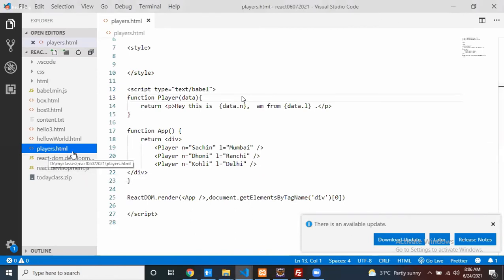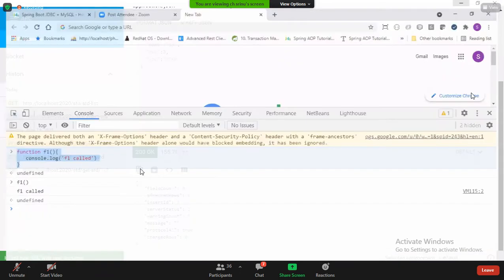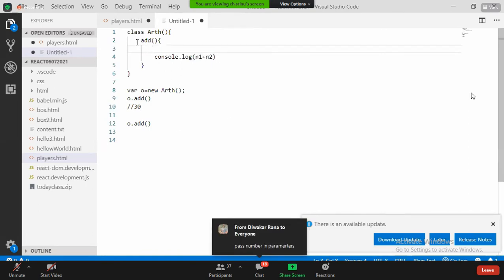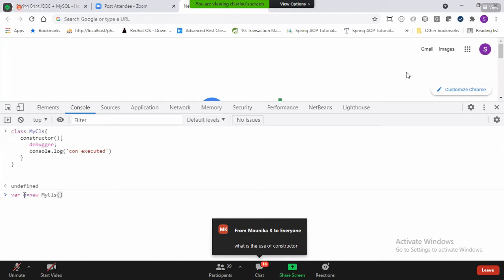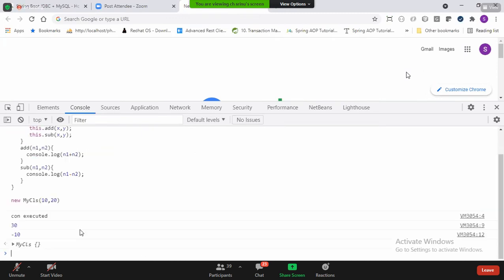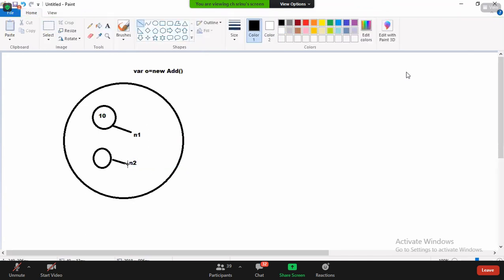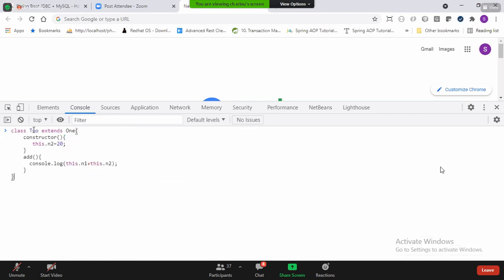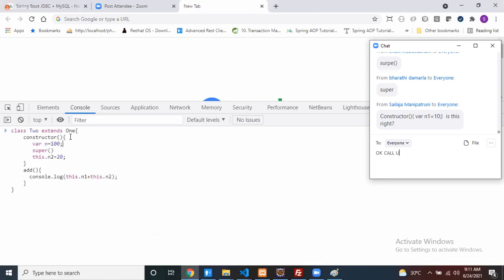REACT JS ON ZOOM ON 24-06-2021